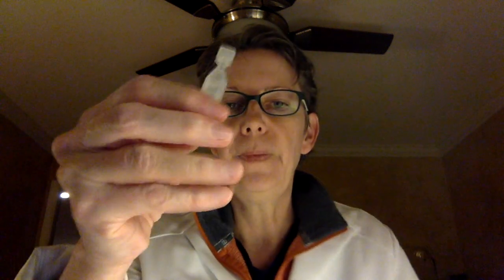Eye Drop Safety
Dr. Sandra Brown addresses eye drop packaging safety and provides safety tips for purchasing preservative-free lubricant eye drops.
Look up eye drop FDA listings by googling "DailyMed Drugname" (e.g. "DailyMed Systane")